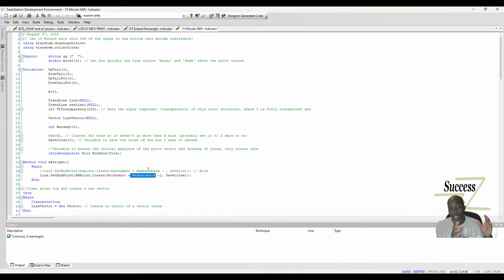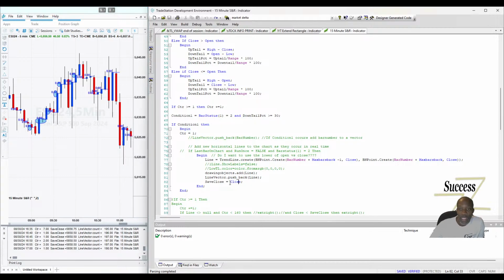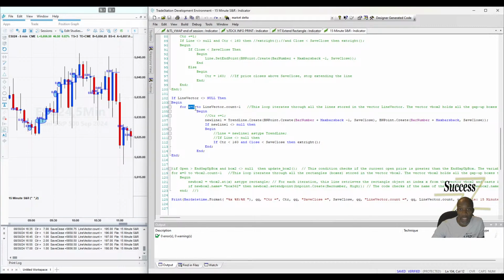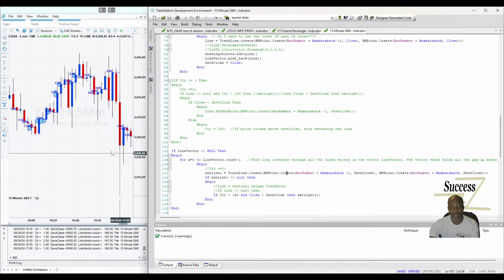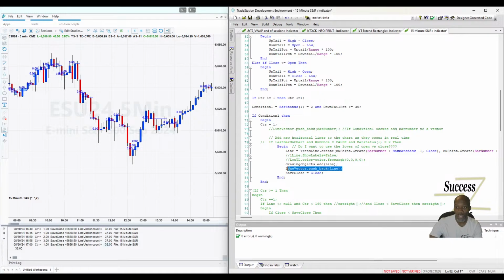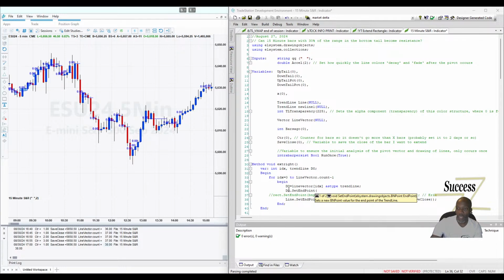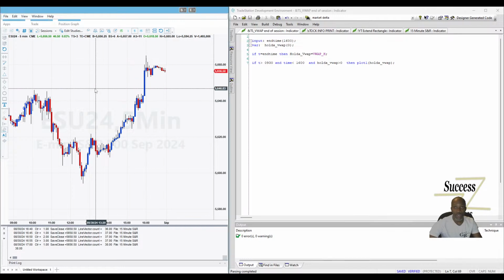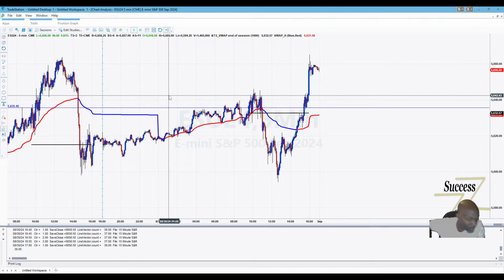TradeStation: EasyLanguage: Q&A: Issues with Trendline Extensions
Here's an example of how to extend multiple trendlines on your chart. We're attempting to fix a script from Discord. If you are interested in coding on the Tradestation platform to help gain an edge on the market. then join me as I learn something new OR code something new. Always learning. Always Forward. Forward Always

 / joakimkarud
Support by RFM - NCM: